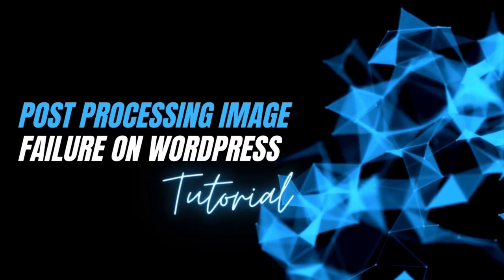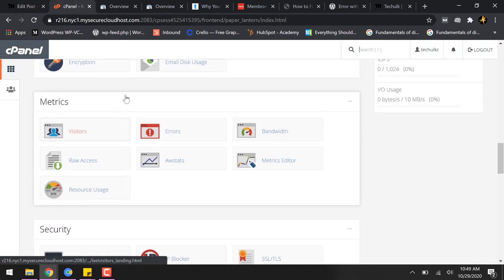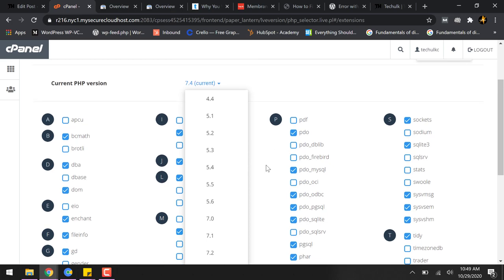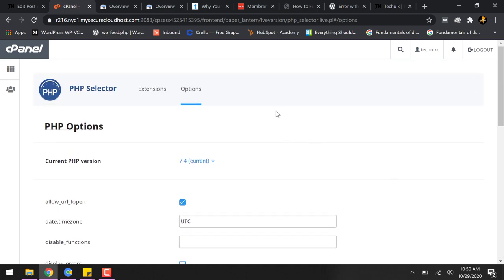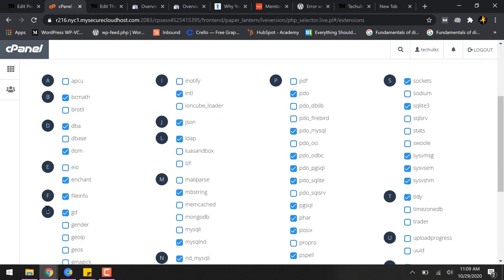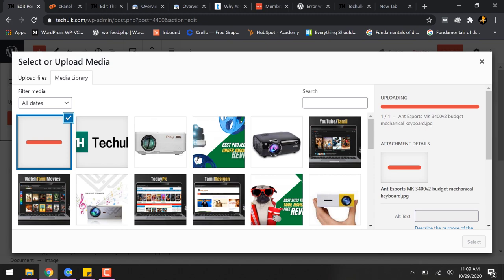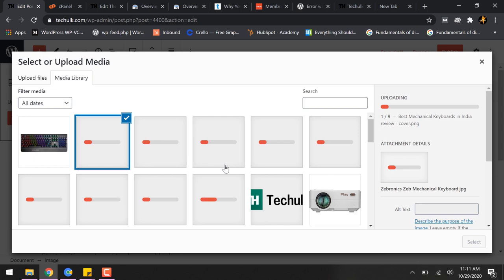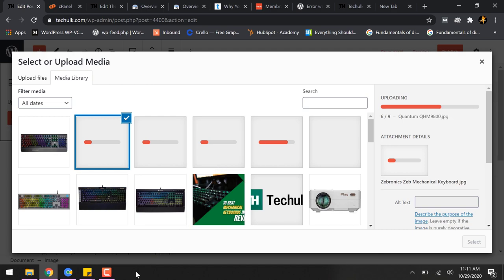Post processing of the image failed likely because the server is busy | WordPress Fix [Tutorial]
Post-processing of the image failed likely because the server is busy or does not have enough resources. Uploading a smaller image may help. Suggested maximum size is 2500 pixels.

👆 There are a handful of image upload errors with WordPress, however, this video tutorial is for fixing the post-processing error mentioned above.